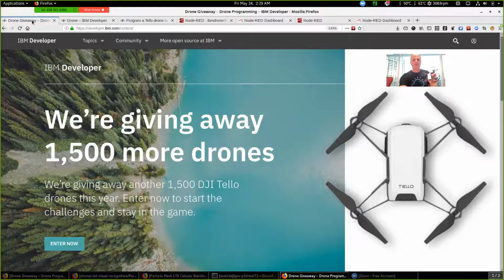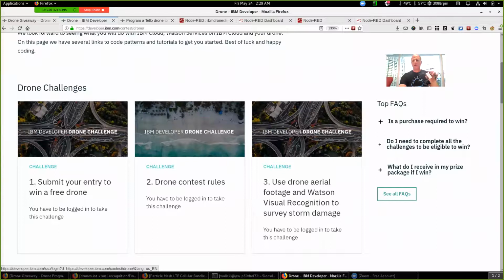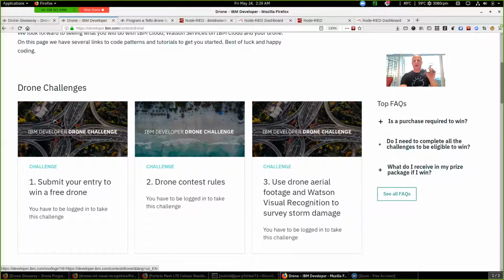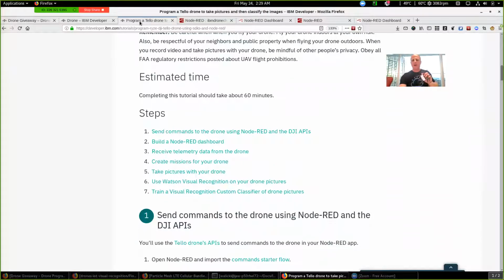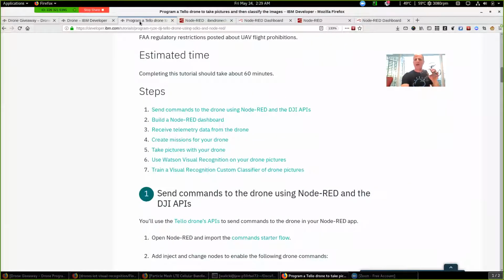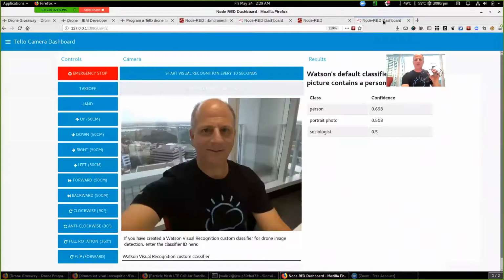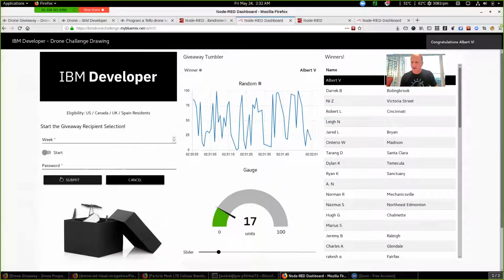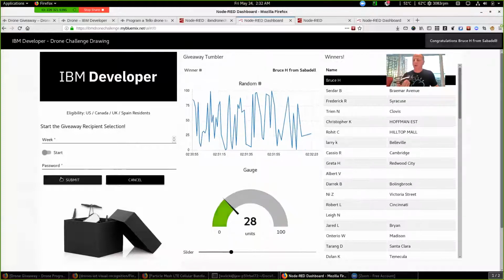IBM Drone Challenge Winners - Week 1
John Walicki draws the first 100 (of 1500) winners of the DJI Tello Drone for the IBM Drone Challenge.  If you haven’t won or entered the challenge yet, there’s still time to join and stay in the game Winners, you will receive an email from IBM Developer requesting your shipping information and t-shirt size.

Each DJI Tello drone comes with code patterns you can use to program the drone. Whether you’re filming panoramic views or coding new technologies, we want to see what you’ve done. Share your Drone Drop projects with the IBM Developer community.